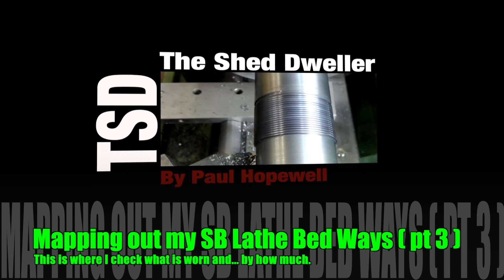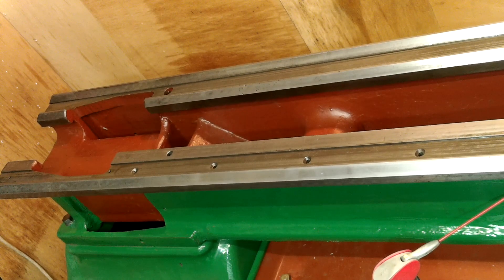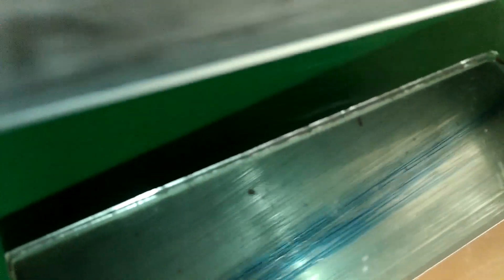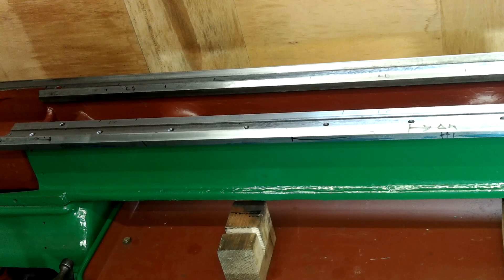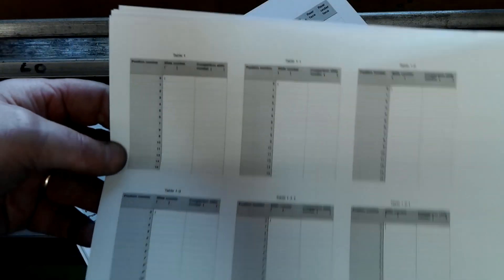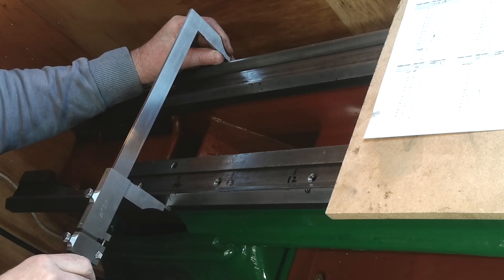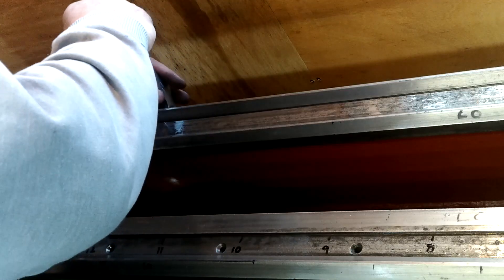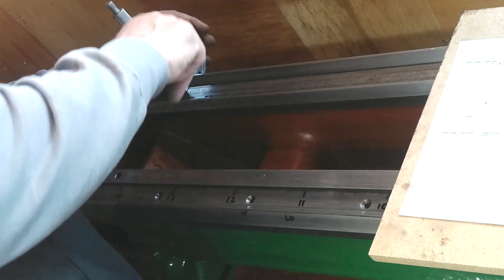Mapping the South bend Lathe slideways (Part 3)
In this video, I show you what I went through to understand how much wear was on this lathe bed.  Surprisingly, only the two main saddle slides are worn to a level that require my immediate attention.
This machine still functions to a reasonable level of accuracy despite the bed wear. All the slides have some wear, after 82 years, there’s bound to be some. However, the tailstock and headstock slides are all in reasonable condition, do they need correcting,…
yes, can I fix it,… I doubt it.
I must emphasis that I cannot remove the errors, that is only possible through a professional outfit, my plan is to try and reduce the error as much as I can, enabling me to extend the machines life on a tight budget.